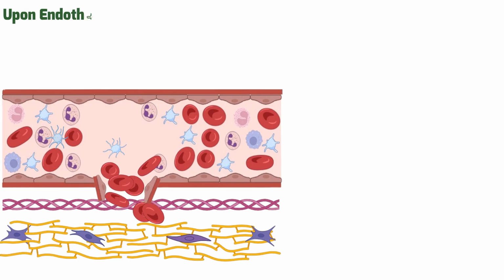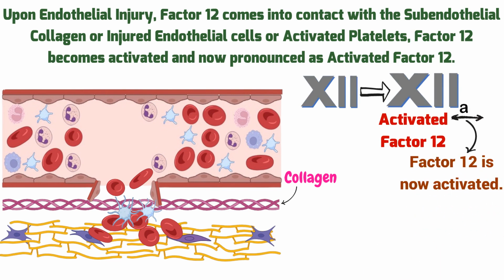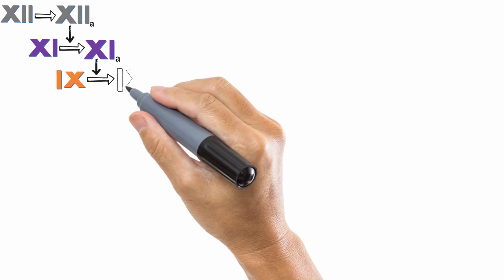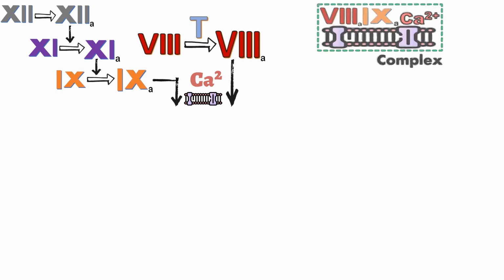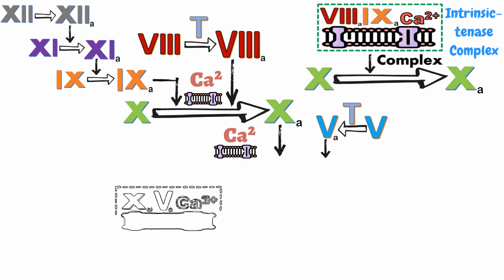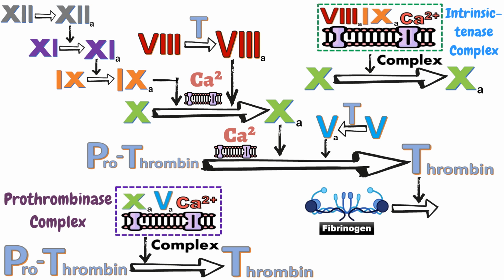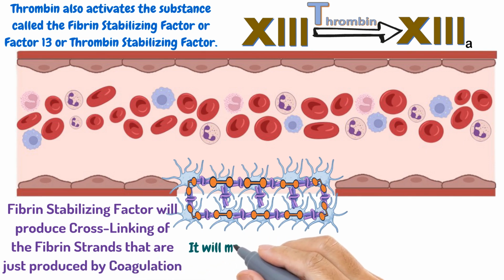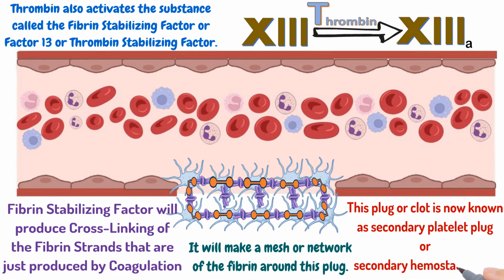Intrinsic Coagulation Pathway Explained Simply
In this video, we explore the intrinsic coagulation pathway step by step and understand how Factor XII activation ultimately leads to the formation of a strong, stable fibrin clot.

You will learn:
• How Factor XII becomes activated when it contacts collagen or injured endothelium
• Why Factor XII is called the contact factor or Hageman factor
• How XIIa activates XI → XIa
• How XIa activates IX → IXa
• How thrombin activates Factor VIII → VIIIa
• Formation of the intrinsic tenase complex (IXa + VIIIa + Ca²⁺ + phospholipid)
• How intrinsic tenase converts Factor X → Xa
• Formation of the prothrombinase complex (Xa + Va + Ca²⁺ + PL)
• Conversion of prothrombin → thrombin
• Conversion of fibrinogen → fibrin
• Activation of Factor XIII to stabilize fibrin strands
• Formation of the secondary hemostatic plug

This is a complete conceptual understanding of the intrinsic pathway, made simple and visual.